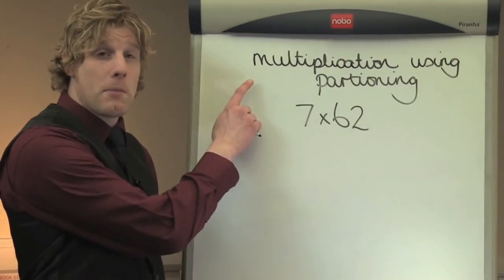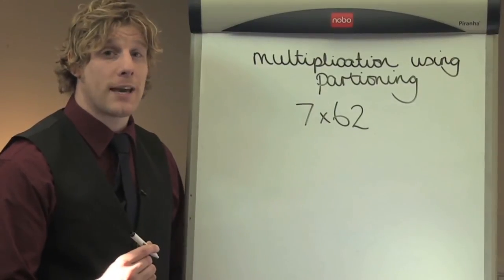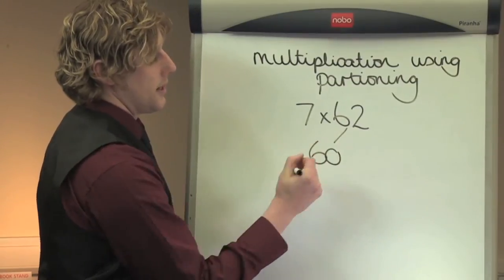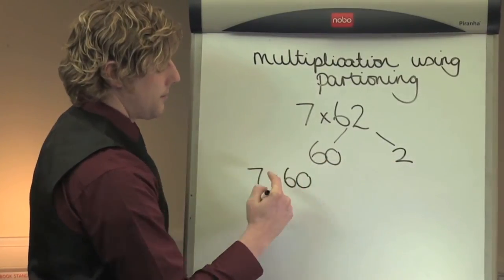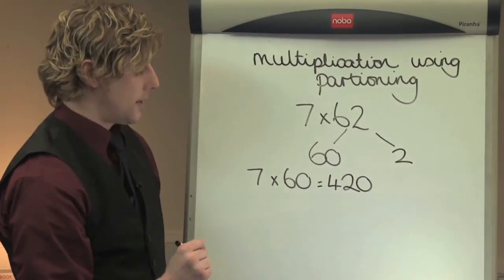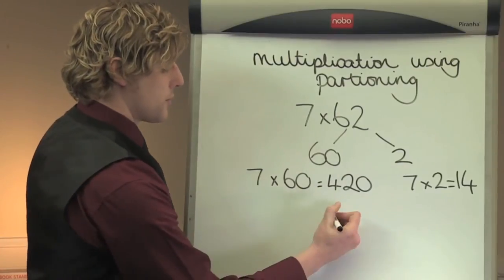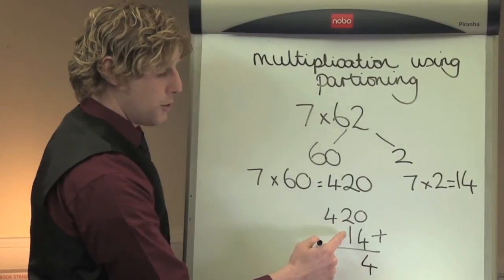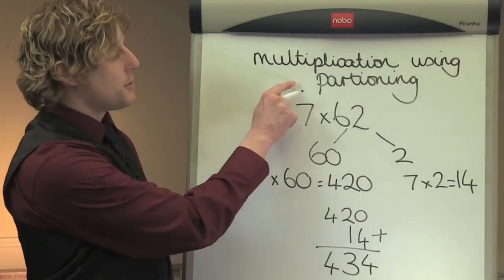Long Multiplication Using Partitioning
As taught by: Aldington Primary School, Challock Primary School, Chilham St. Mary's CE Primary School and St. Theresa's Catholic Primary School